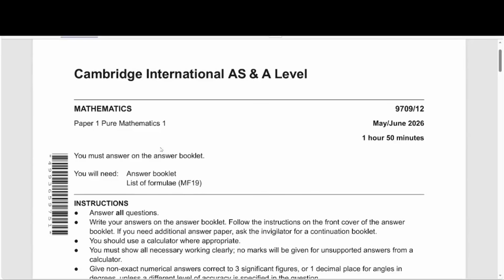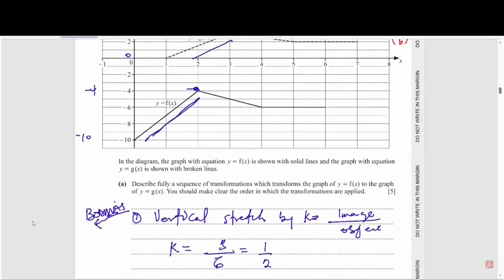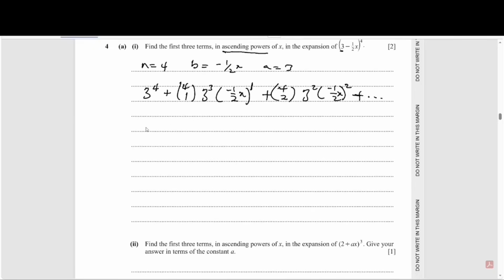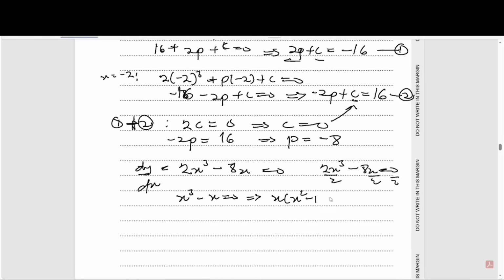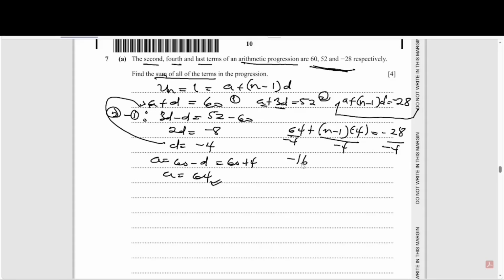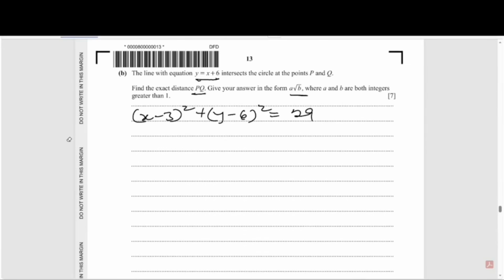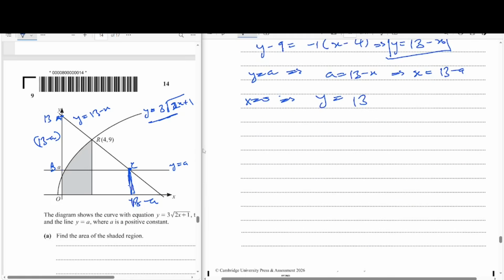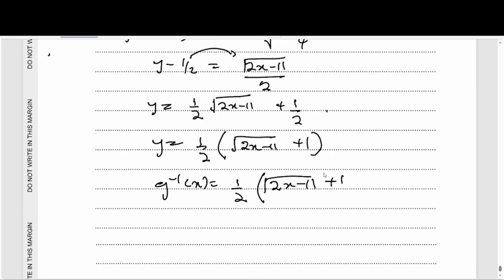9709 MAY JUNE 2026 PAPER 12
Welcome to Sir Maths!

In this video, we work through Cambridge International AS & A Level Mathematics (9709) May/June 2026 Paper 1 (Question Paper 12), solving each question step by step with clear explanations to help you understand the underlying concepts and techniques.

Whether you're preparing for your examinations, revising key topics, or improving your problem-solving skills, this walkthrough is designed to help you build confidence in mathematics.